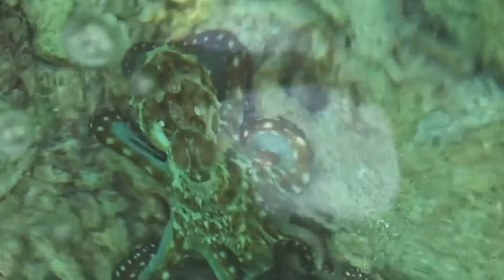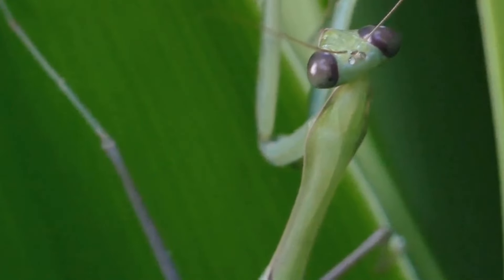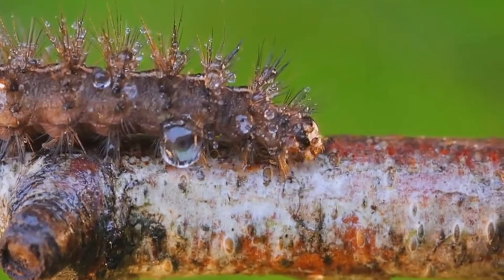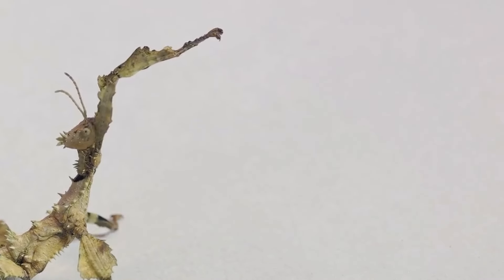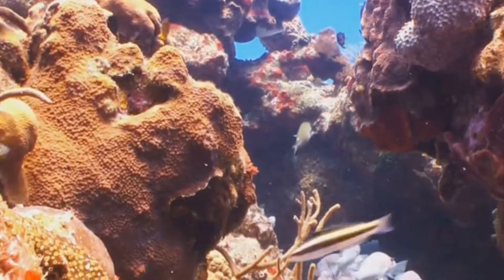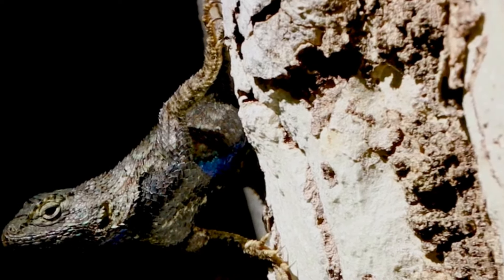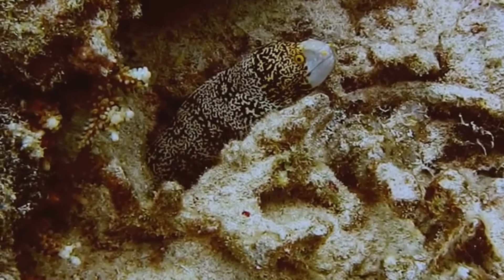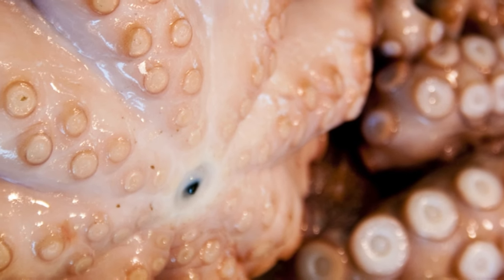Most AMAZING Animal Camouflage In Nature!